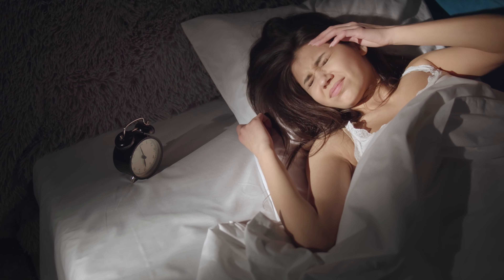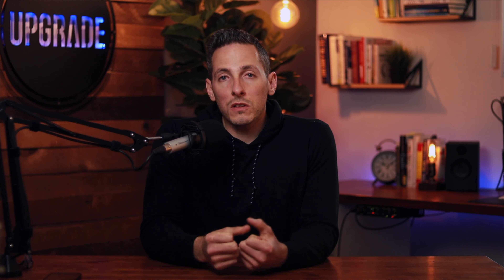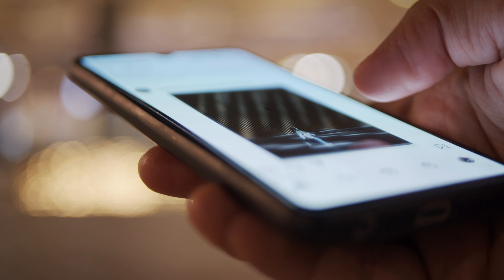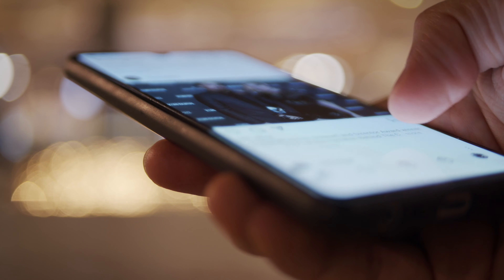How To Audit Your Phone For Your Mental Health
In today's fast-paced world, our phones have become an integral part of our lives. However, the excessive use of phones can also lead to stress and anxiety in our student's lives.

Today we're going to look at how to audit your phone for your mental health. By prioritizing essential utilities, limiting non-essential phone usage, being mindful of social media content, and building positive relationships, students can take control of their phone usage and promote mental health and well-being. Remember, your phone should serve as a tool to enhance their lives, not a source of stress and anxiety.

Download the 3 part video series to learn all about Kevin's decision making framework for students.

Follow Kevin on social!